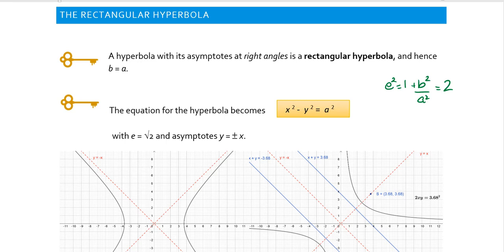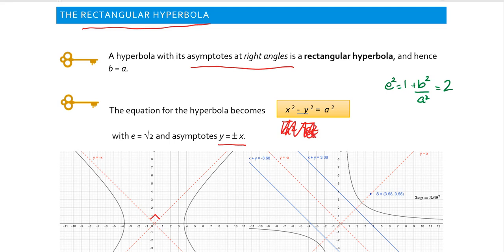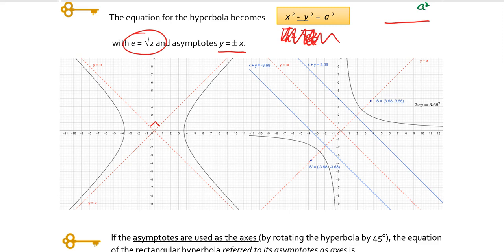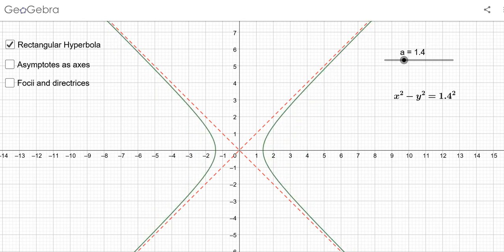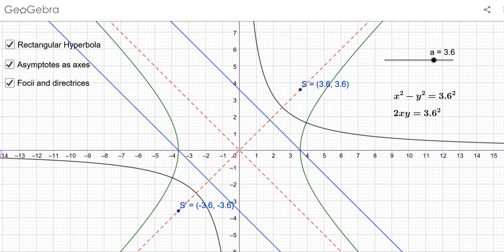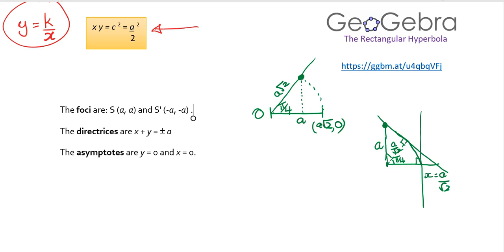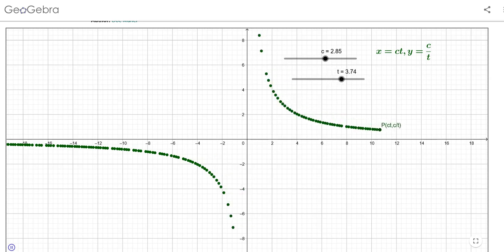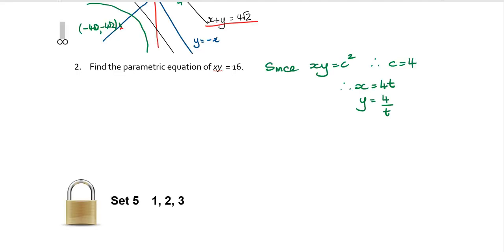The Rectangular Hyperbola